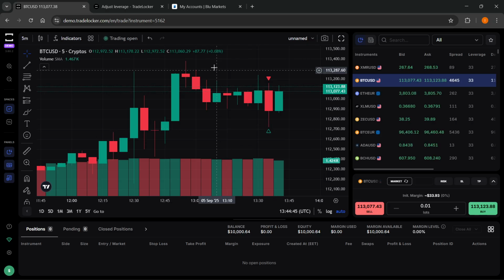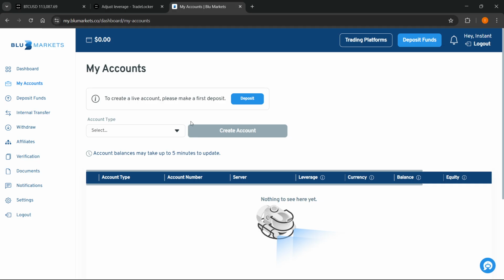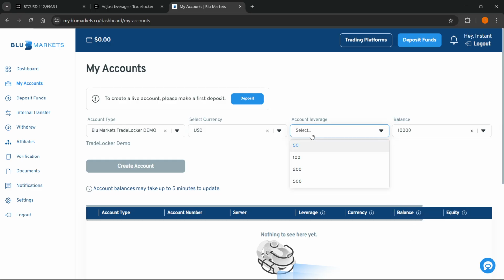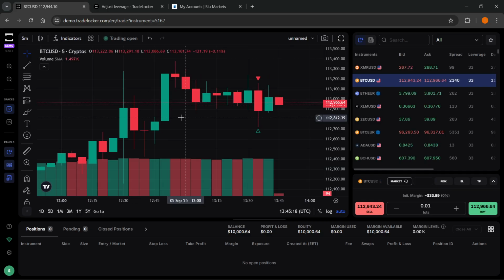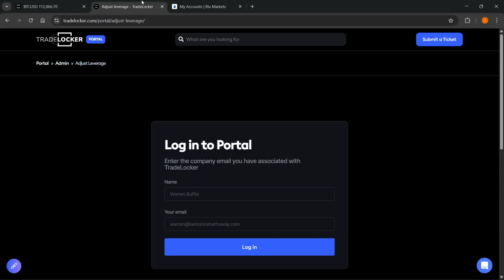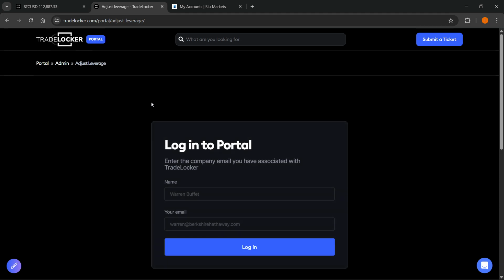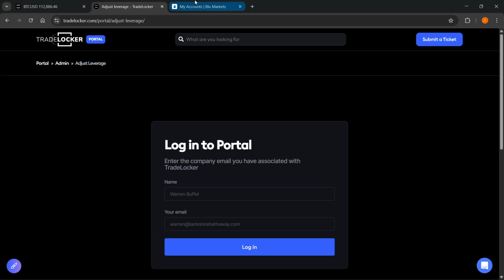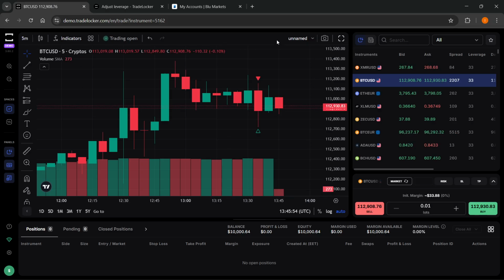How To USE LEVERAGE On TradeLocker (QUICK & EASY) 2026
In this video, I'll show you how to use leverage on TradeLocker. This is a full guide on how to apply and manage leverage effectively in 2026. In case you've been trying to learn how to use leverage on TradeLocker, this is the video you need to see!